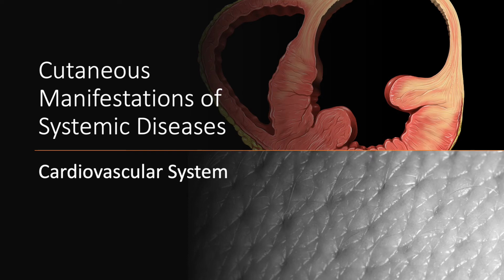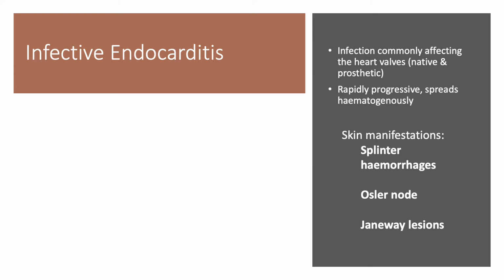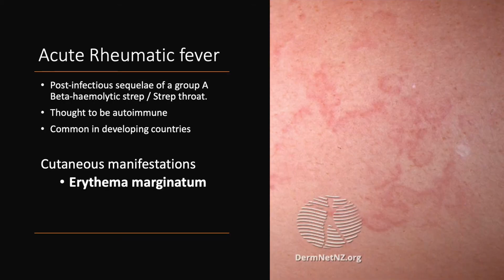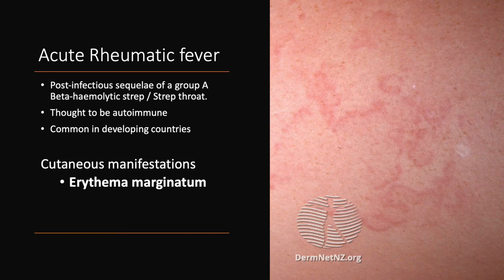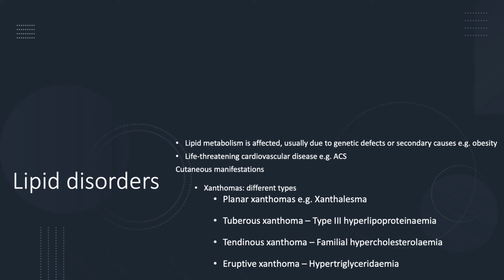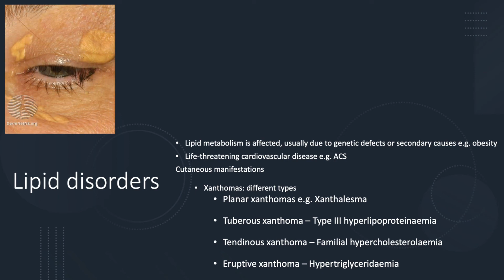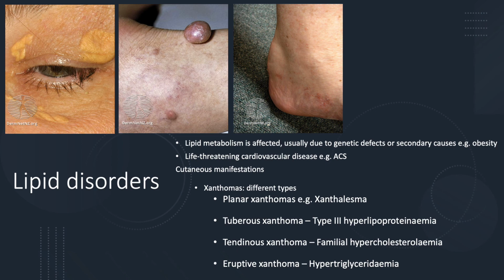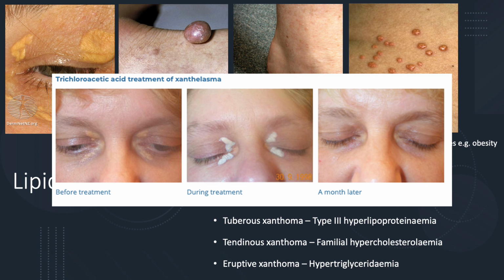Cutaneous Manifestations of Systemic Diseases: Cardiovascular System